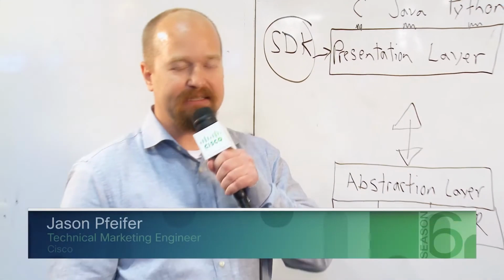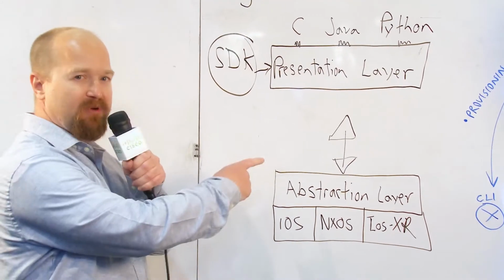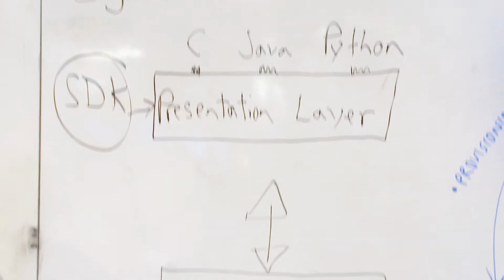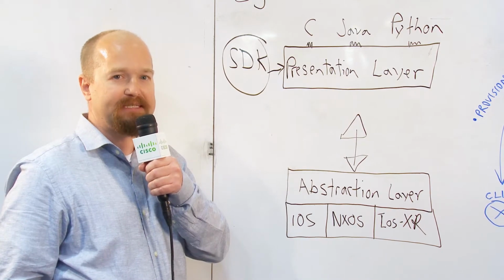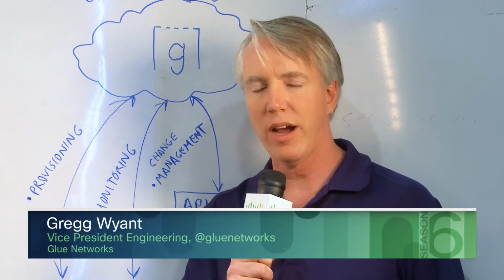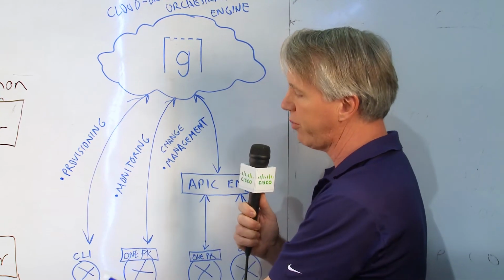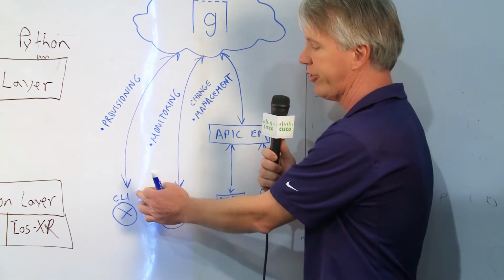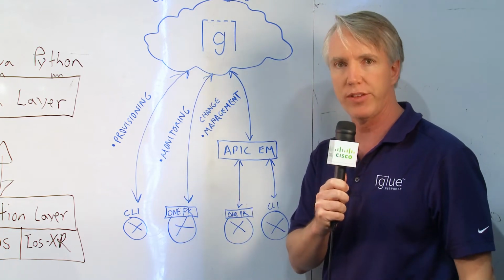Engineers Unplugged S6|Ep4: onePK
In this week's episode of Engineers Unplugged, we welcome for the first (and not the last!) guest host Janel Kratky! She's hosting Jason Pfeifer and Gregg Wyant as they discuss onePK and how to apply it to the real world.